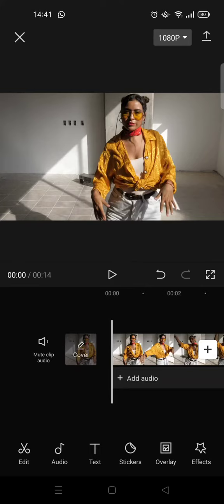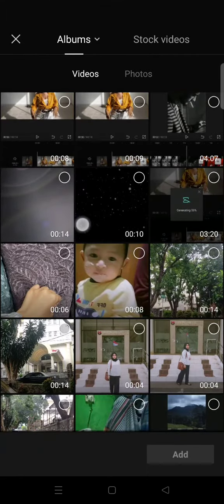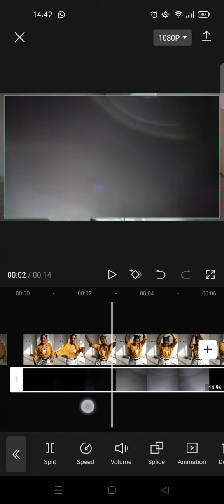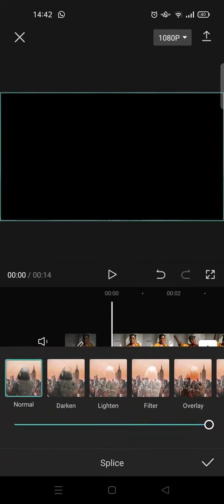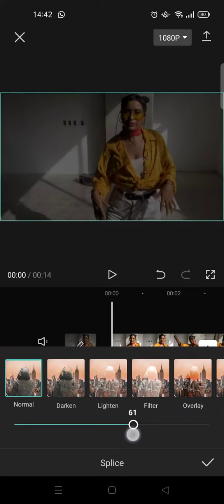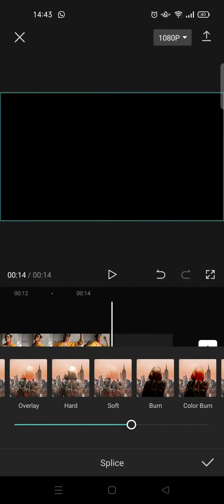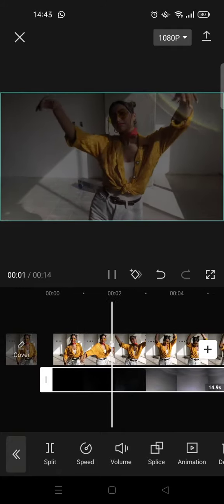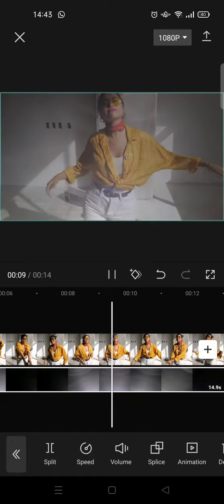Easy Tutorial to Put Black Overlay on CapCut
Follow these steps I've shown in the video to know how to put black overlay on CapCut